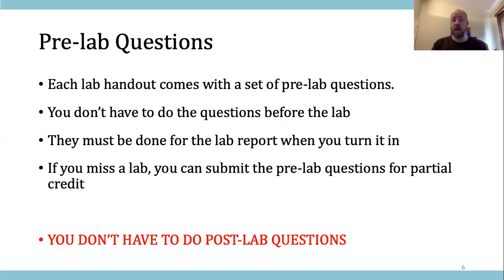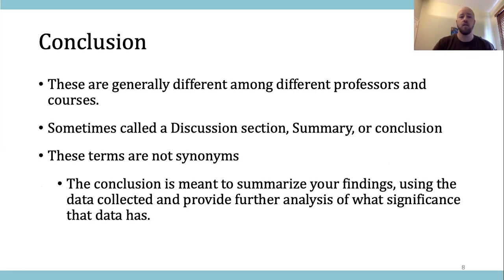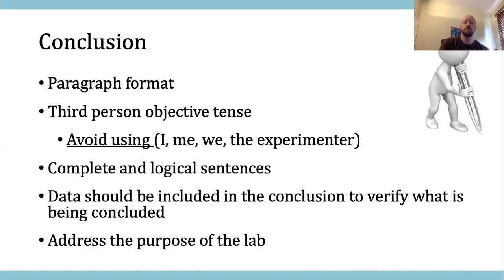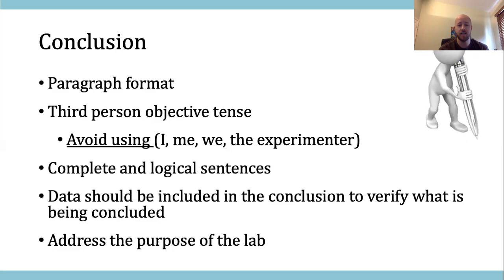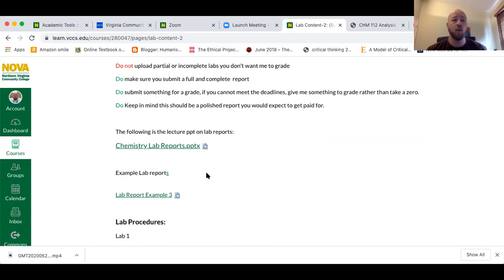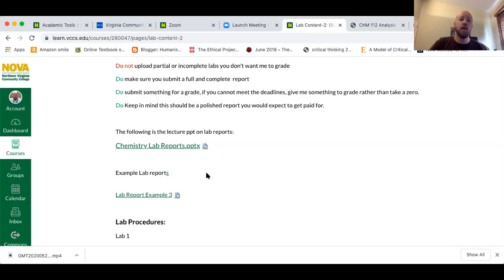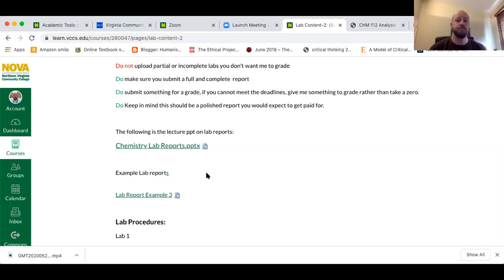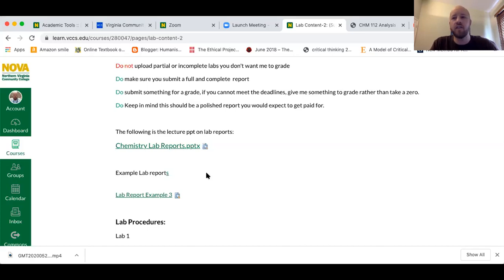General Chemistry (Second Semester) Lab Introduction and Lab explanation Hard Water Analysis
Introduction to lab reports for the Second Semester Chemistry along with explanation of calculations for the Hard Water Analysis.